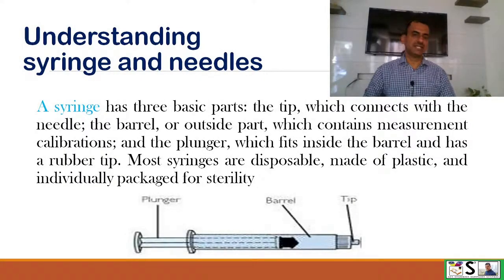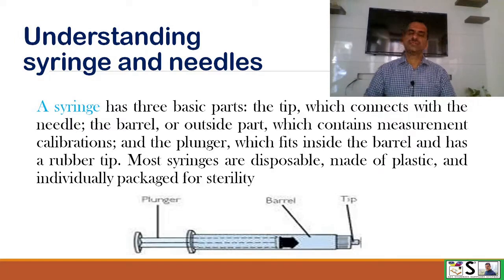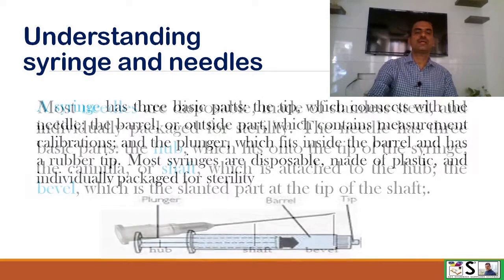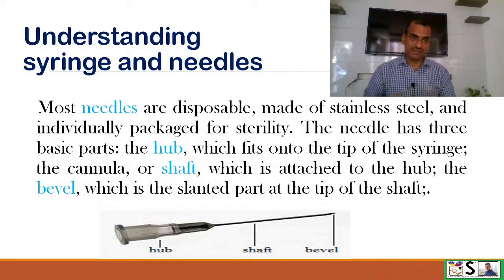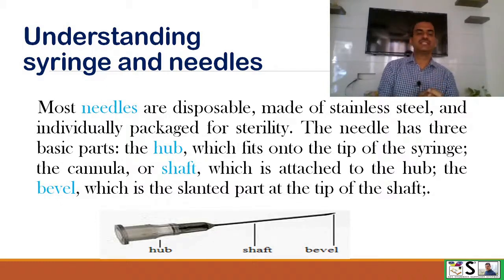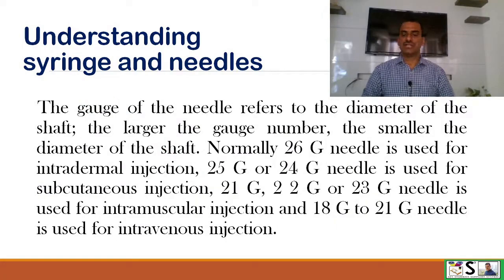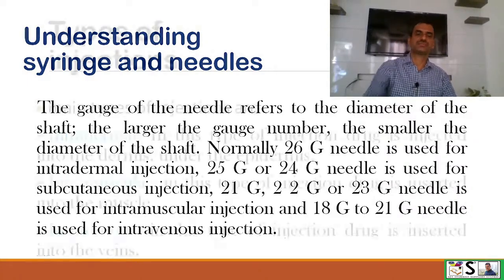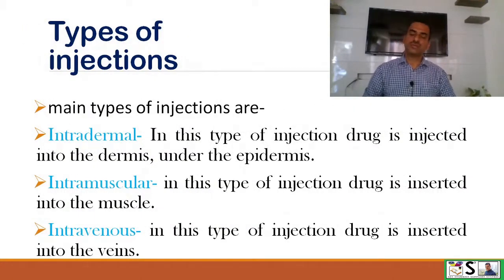Types of injection | types of syringes | types of needles | Introduction to parentral medication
Types of injection
 types of syringes
 types of needles
 Introduction to parentral medication